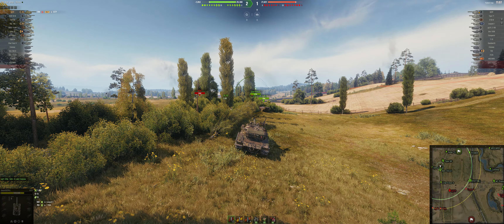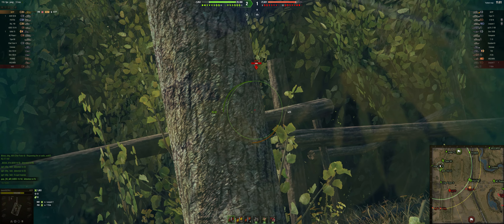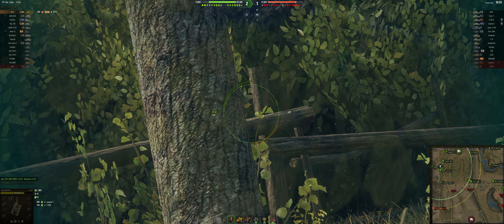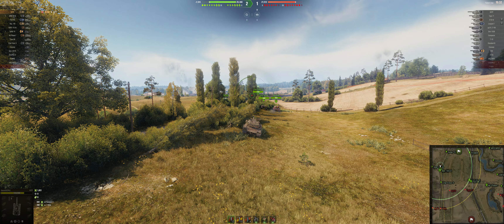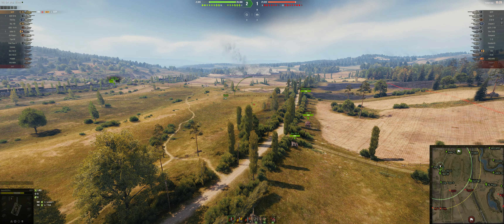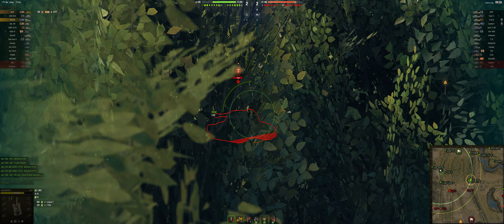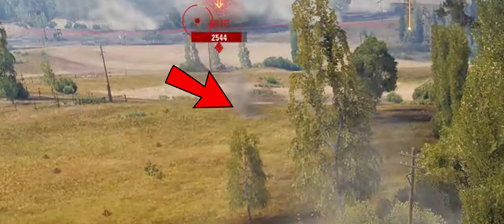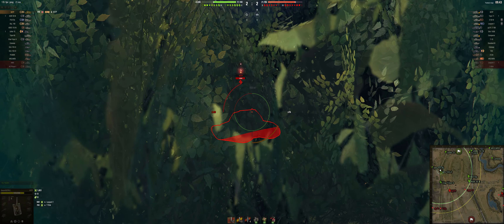WoT Update 1.24.1 is Buggy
Why were they in such a rush to push an update that breaks both existing and new features? I mean, I'm sure they have their reasons, but that's still no excuse in my opinion.